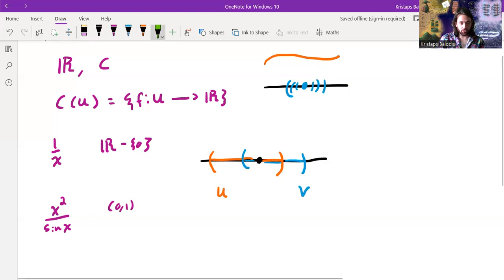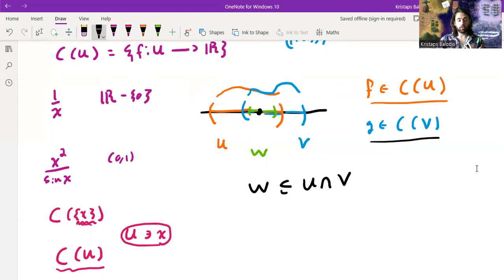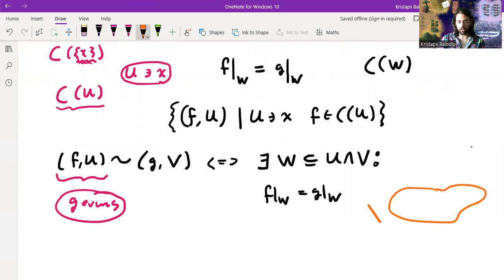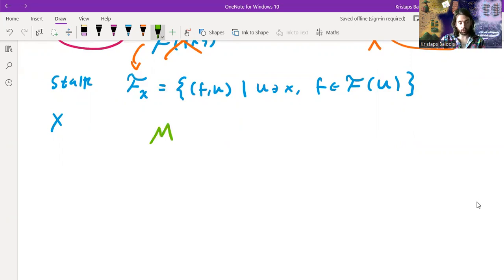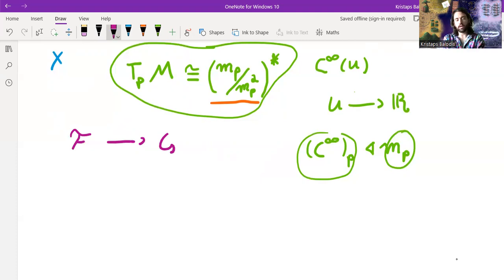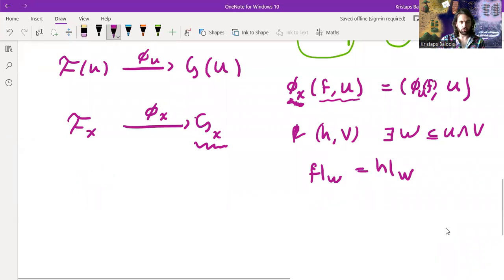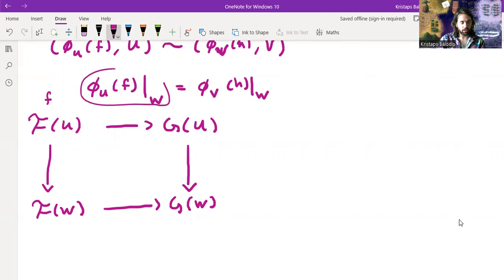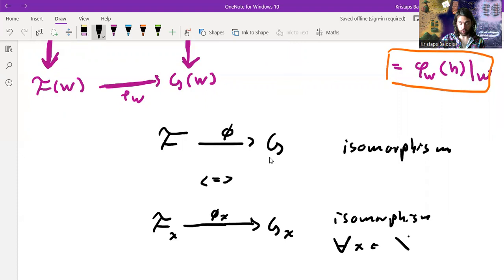Who gives a sheaf? Part 4: Stalks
In this video, we discuss a more classical definition of sheaves and germs.

Introduction (0:00)
Zooming in (1:04)
Stalk definition (12:12)
Tangent space (14:00)
Helping out with morphisms (17:21)